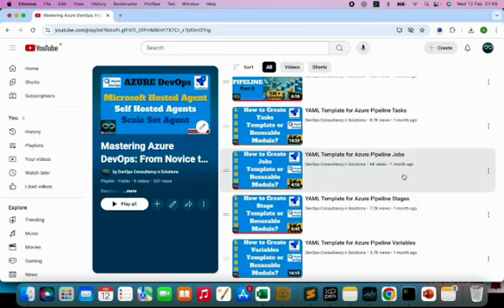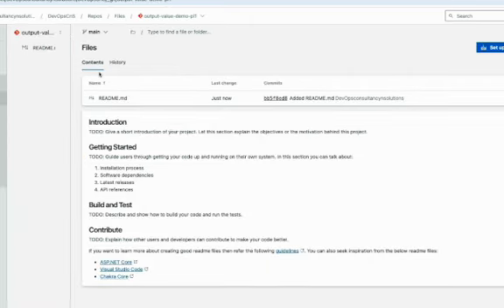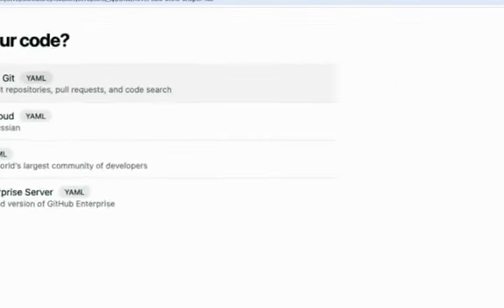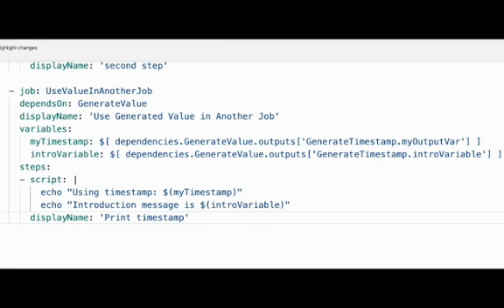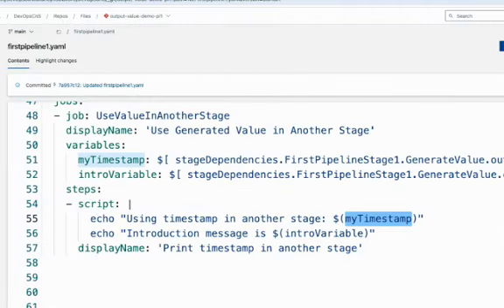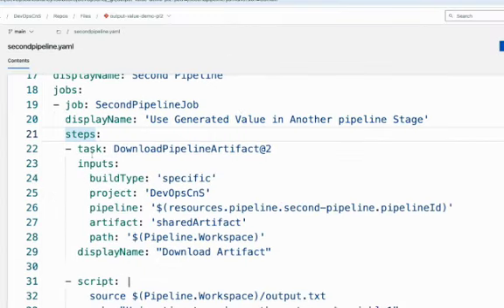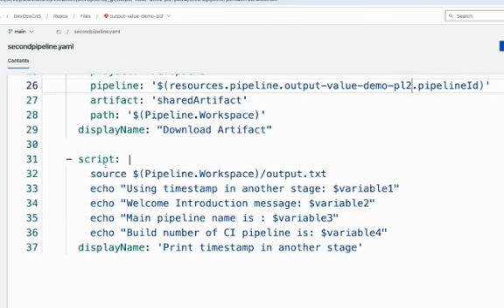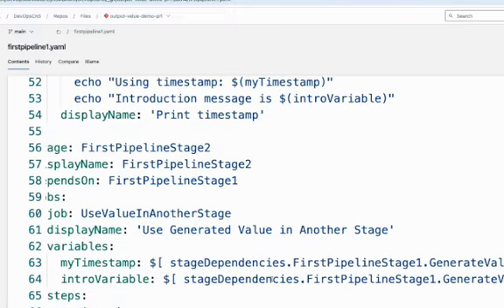Realtime Azure Pipeline Problem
Description:

In this video, we'll learn how to solve realtime problem in Azure DevOps Pipeline. 🖥️✨

📌 Key Topics Covered:

How to pass output value of script to another task in same job?

How to pass output value of script from one job to another job - Task?

How to pass output value of script from one job to another stage - job - Task?

How to pass output value of script to another pipeline?

How to pass pipeline name and build id to another pipeline?